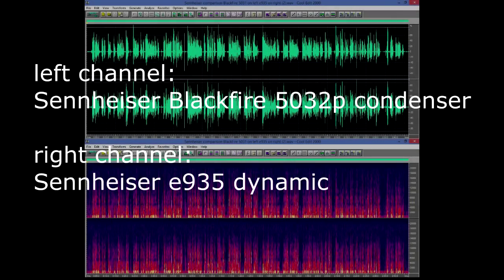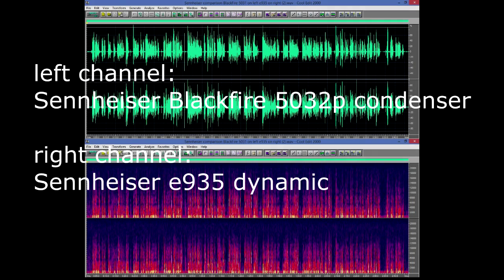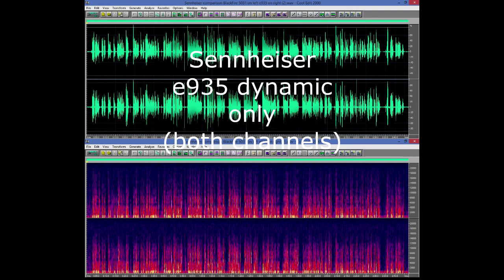Sennheiser BlackFire5032p vs e935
Comparing old/new, condenser/dynamic microphones is not quite like "oranges and apples" - but I am impressed by the performance of my new cardioid Sennheiser e935 dynamic (Aus$160) when compared to my 1988 Sennheiser BlackFire 5032p supercardioid condenser (which still sell 2nd hand for more than the new e935). In the audio of this 3 minute Youtube demonstration I have held the two mics side by side about 12cm away from my mouth as I read a random letter from the local Council. The audio in order (each for about 1 min - details are displayed in the video) is both mics as 5032p left/e935 right, then the 5032p as mono and finally the e935 as mono. The e935 sounds slightly brighter - and I can understand why so many people in consumer reviews immediately like it. They both have good definition for voice - with the 5032p having measurably greater frequency response  - the continuous background image is of 2 screengrabs from CoolEdit displaying volume and spectral views with the 5032p as the left (upper) channel. Advantages of the 5032p include an on/off switch, 3 stage switchable output volume and a low pass filter (but I've never needed to use them) and it is designed to much more effectively reject feedback as well as to cope with being used in wet weather (while the e935 is not).